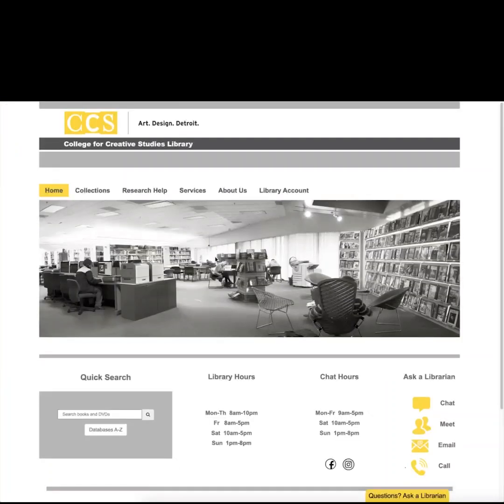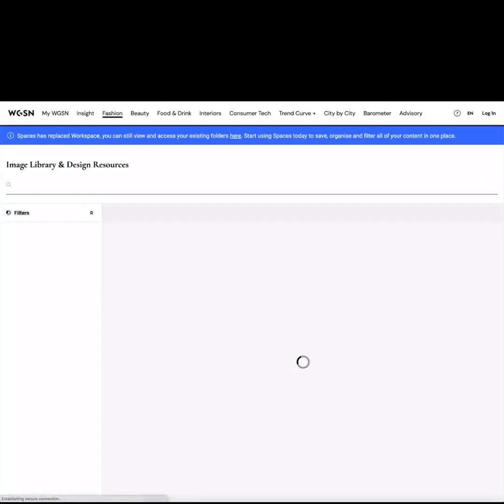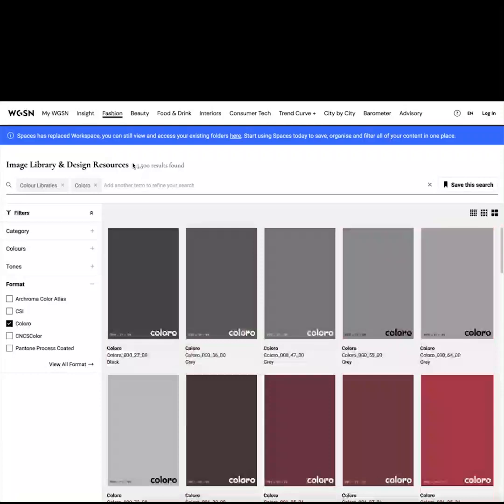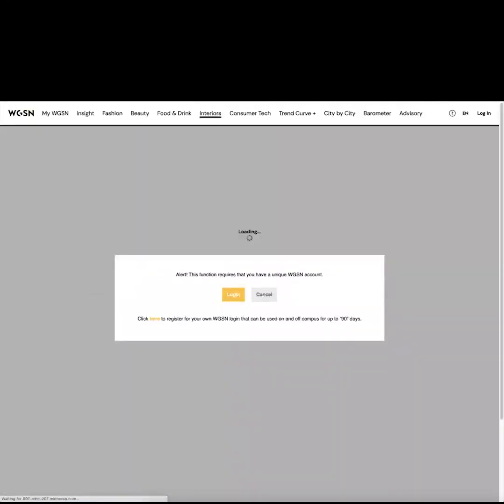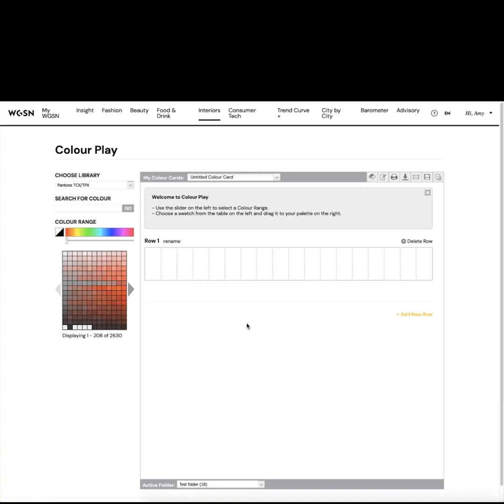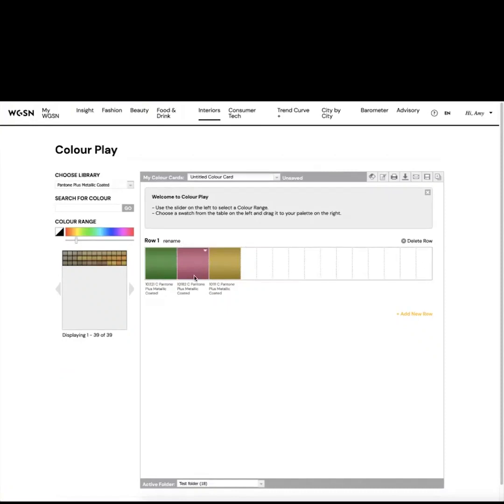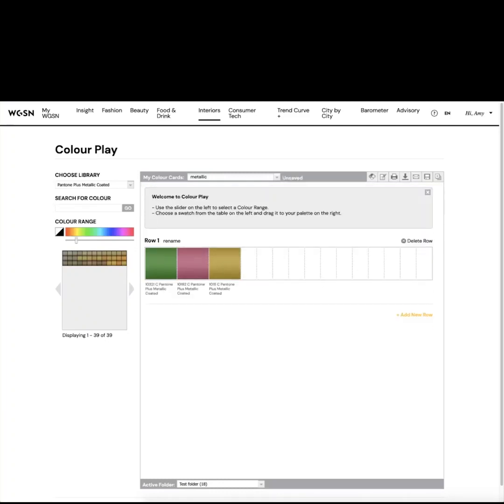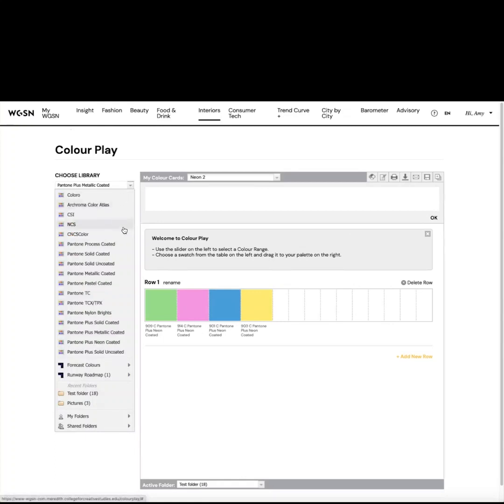WGSN Color Tools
This video details the color tools available in WGSN: Colour Libraries & Colour Play.

00:00-00:59 Logging in
01:00-02:37 Accessing Colour Libraries
02:38-6:30 Using Colour Play to create palettes